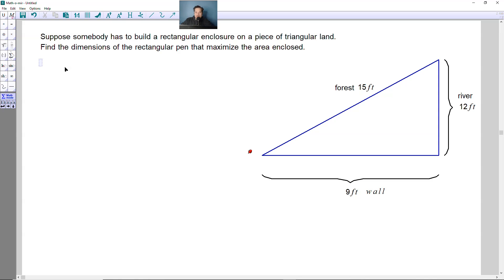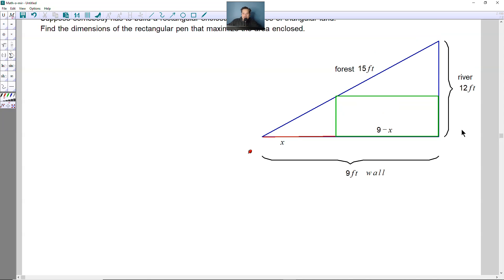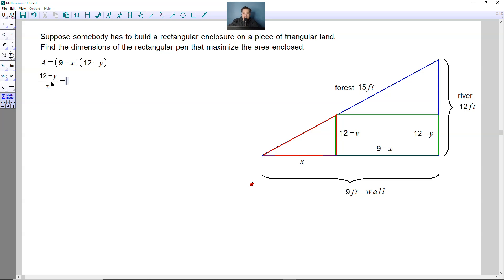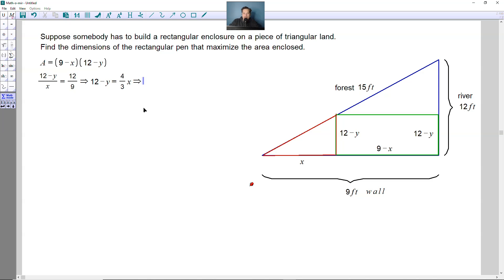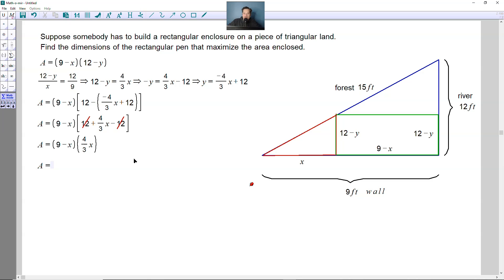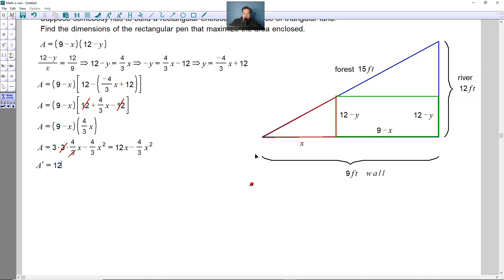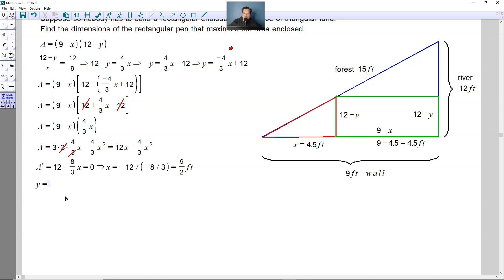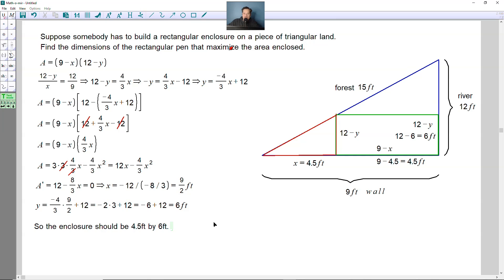Maximize area of rectangular pen in triangular plot of land, neatly typed up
In this video, we look at how to maximize the area of a rectangular pen in a triangular plot of land. Imagine having a triangular piece of land with a 9-foot wall at the base, a river extending 12 feet to the right, and a forest extending 15 feet to the top. The objective is to build a rectangular pen inside the triangular plot, maximizing its area.

To begin, we label the base of the rectangular pen as x, and the vertical side as y. The length of the base is 9-x, while the length of the vertical side is 12-y. The area of the rectangular pen can be expressed as (9-x)(12-y). We need to eliminate y, so we use similar triangles to find a relationship between y and x. Using this relationship, we find that y=(-4/3)x+12.

Substituting this expression for y back into the area formula, we get A(x)=4/3x^2-12x+108. We differentiate this expression with respect to x, set it equal to 0, and solve for x. We get x=9/2.

Therefore, the rectangular pen should have dimensions of 4.5 feet by 6 feet to maximize its area.

Keywords rectangular pen, triangular plot of land, maximize area, similar triangles, differentiation.

Questions
1. What is the objective of this problem?
🔑 To maximize the area of a rectangular pen in a triangular plot of land.

2. What is the base of the rectangular pen labeled as?
🔑 x

3. What is the length of the base of the rectangular pen?
🔑 9-x

4. What is the vertical side of the rectangular pen labeled as?
🔑 y

5. What is the length of the vertical side of the rectangular pen?
🔑 12-y

6. What is the expression for y in terms of x?
🔑 y=(-4/3)x+12

7. What is the expression for the area of the rectangular pen?
🔑 A(x)=(9-x)(12-y)

8. What is the expression for the area of the rectangular pen in terms of x only?
🔑 A(x)=4/3x^2-12x+108

9. What is the value of x that maximizes the area of the rectangular pen?
🔑 x=9/2

10. What are the dimensions of the rectangular pen that maximizes its area?
🔑 4.5 feet by 6 feet

11. What is the keyword to find the maximum of a function?
🔑 Differentiation

12. What do we set equal to 0 to find the maximum of a function?
🔑 The derivative of the function

13. What is the shape of the triangular plot of land?
🔑 Triangle

14. What is the length of the wall at the base of the triangular plot of land?
🔑 9 feet

15. What is the length of the river extending to the right of the triangular plot of land?
🔑 12 feet
Learn how to find the maximum area of a rectangular pen on a triangular lot of land using calculus. This is an optimization question.